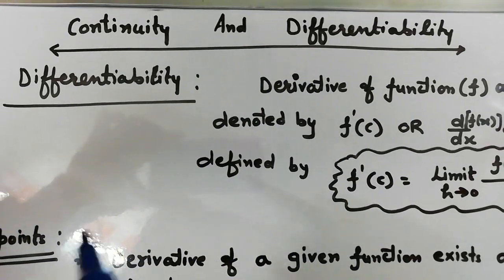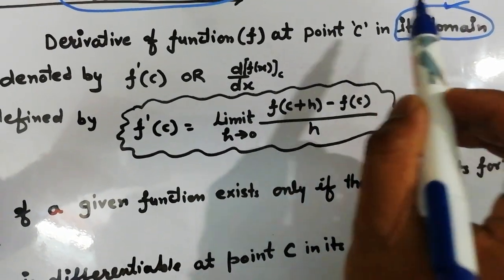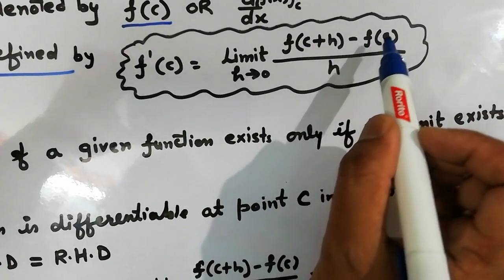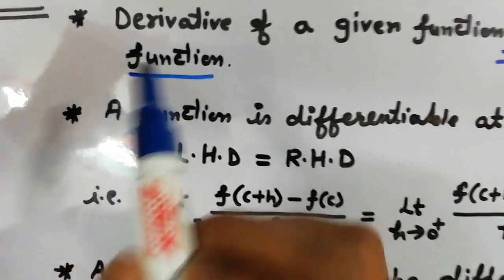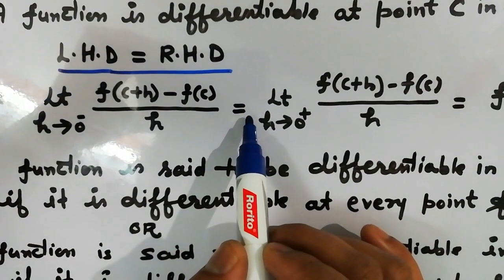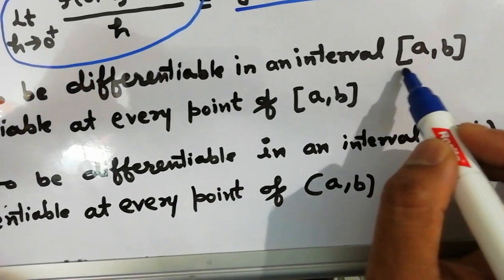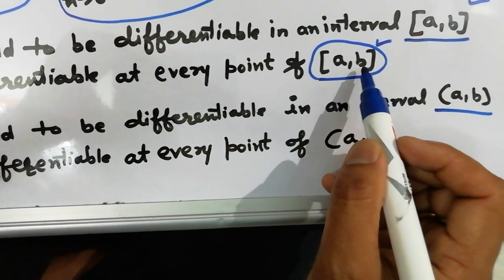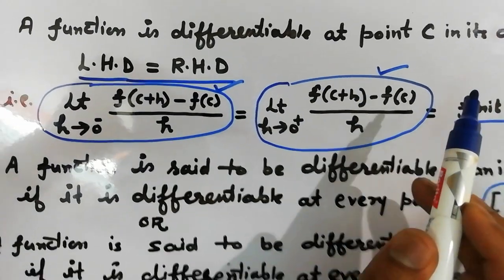Class-12th (Continuity and Differentiability)